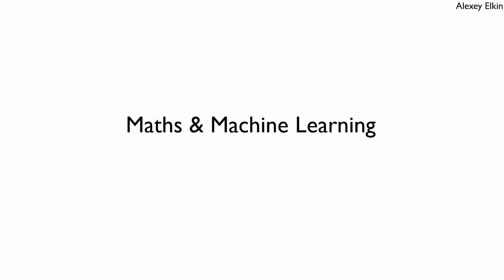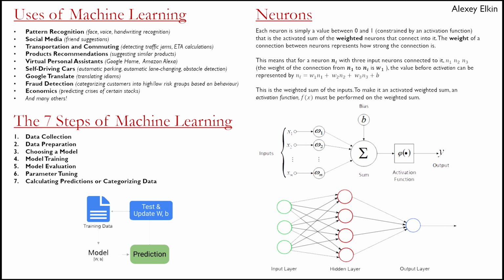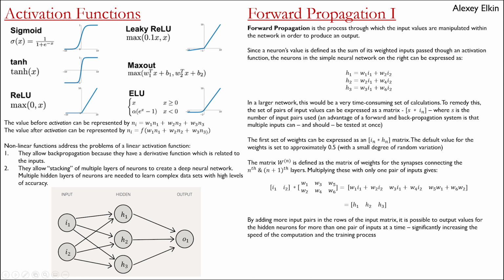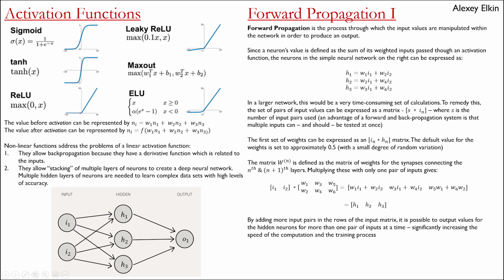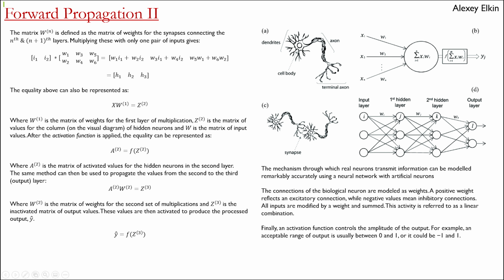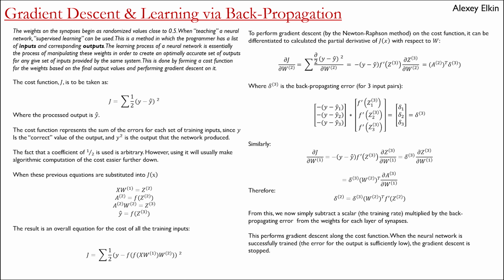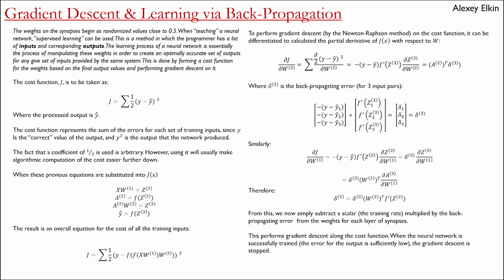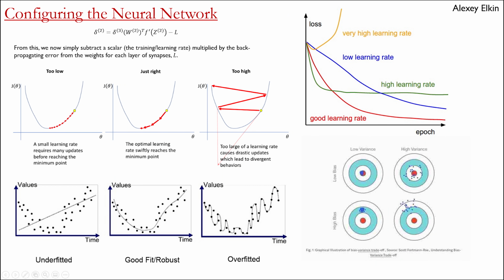Maths & Machine Learning Presentation